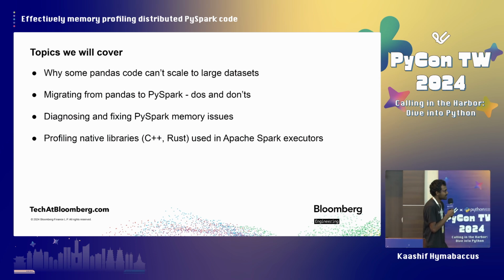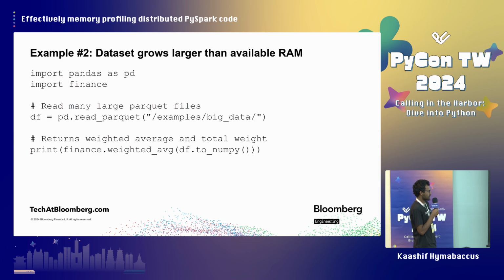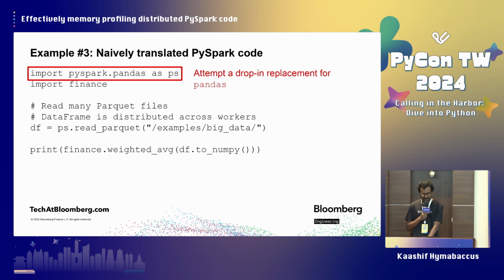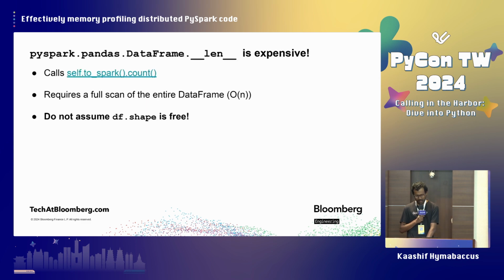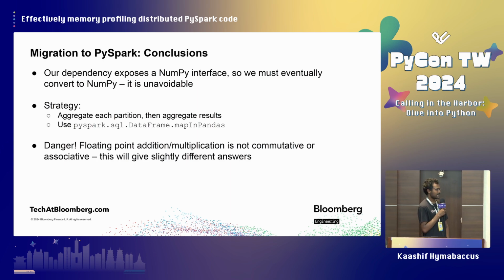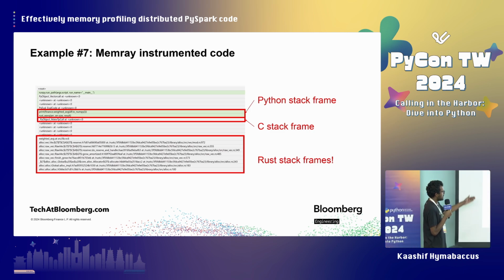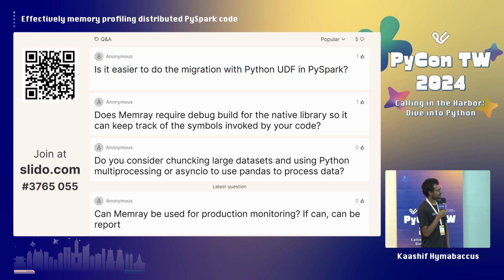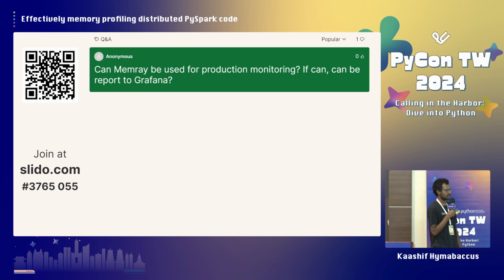[ DAY2 R2_Talk ] Effectively memory profiling distributed PySpark code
When writing code using PySpark to run distributed computations, it can be difficult to understand and profile your code since PySpark code executes both Python and JVM processes, possibly also running native code. This model is very different to non-distributed code using something like pandas, which runs in the same process. This talk will arm you with the knowledge needed to understand the PySpark driver/worker model, demonstrate how the open source Memray memory profiler can be used to profile Python and native (C/C++/Rust) code across drivers and workers, and take a deep dive into some challenging data processing scenarios where memory usage comes from unexpected places.

講者介紹｜Kaashif Hymabaccus
Kaashif Hymabaccus is a senior software engineer at Bloomberg. His team builds distributed systems to compute and store portfolio analytics, and he and his teammates are heavy users of Python, pandas, and PySpark.